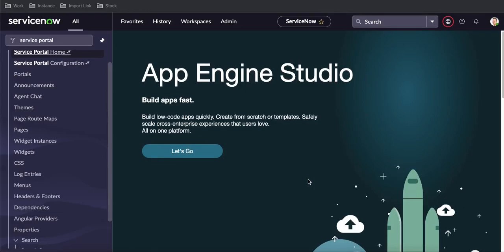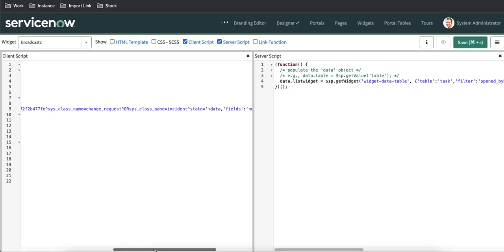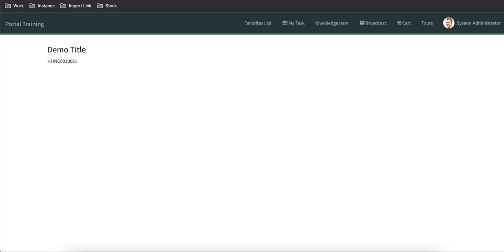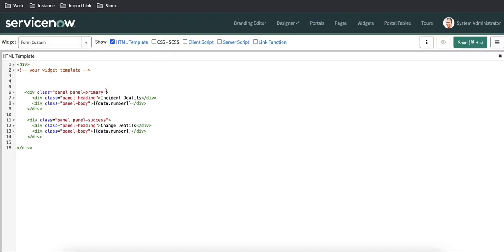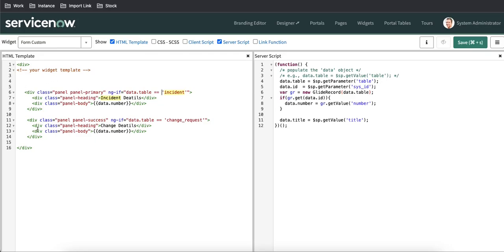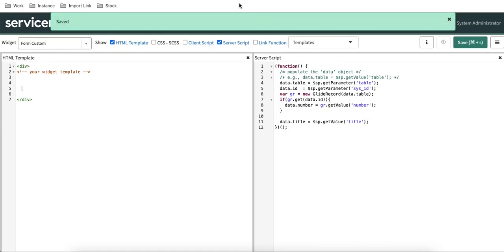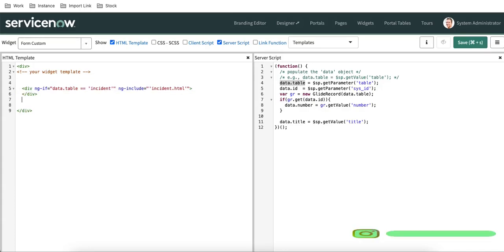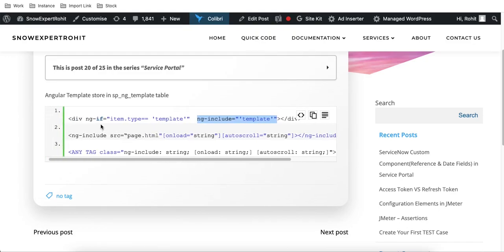Service Portal D18 - Angular Template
Today I will discuss about angular template, what are the way we can use angular template and why angular template should be used.